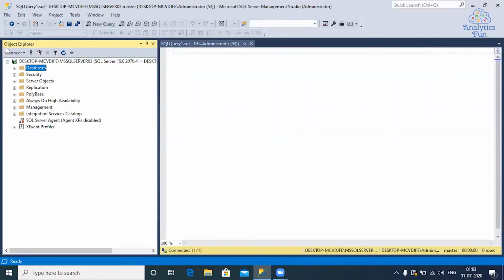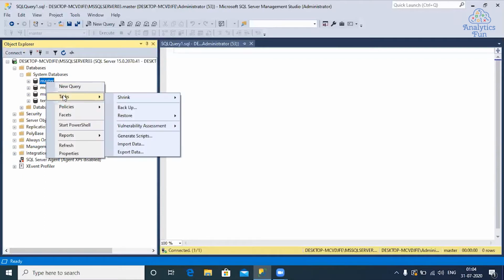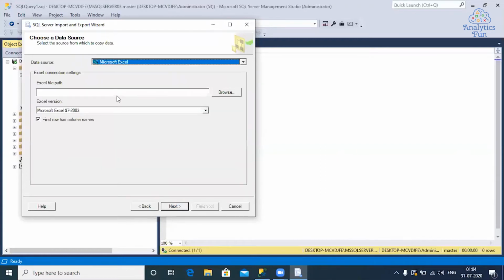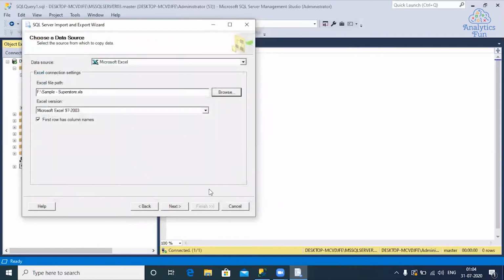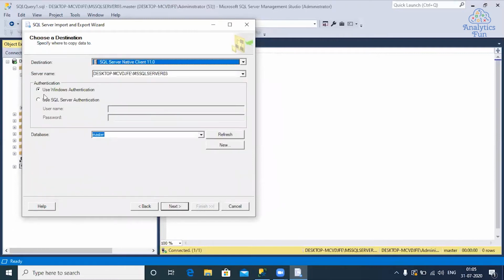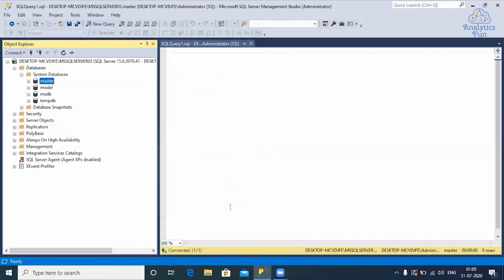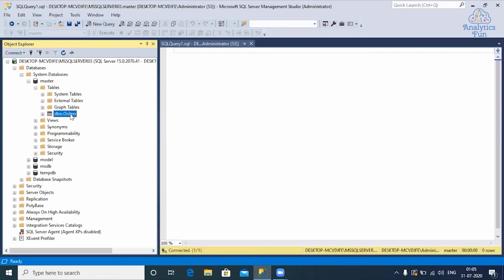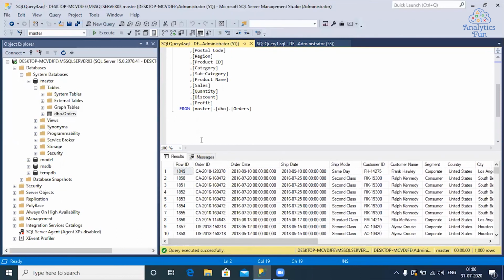2. Import Excel File in SQL Server | Import EXCEL to SQL SERVER | SQL Tutorials for Beginners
2. Import Excel File in SQL Server | Import EXCEL to SQL SERVER | SQL Tutorials for Beginners

MS SQL Server - Management Studio - Import excel sheets as tables into database